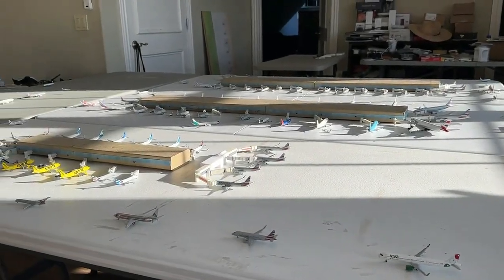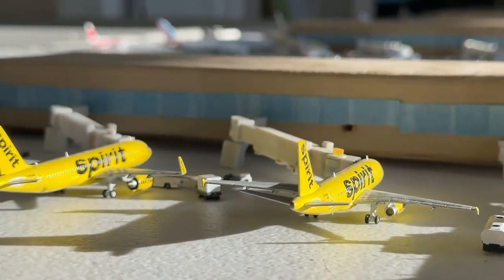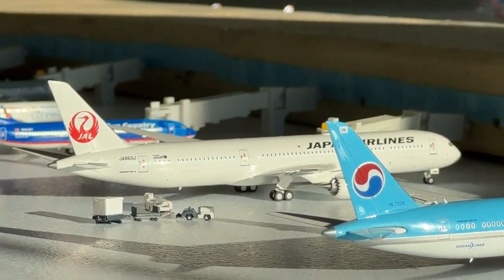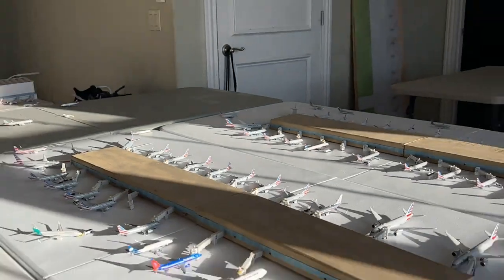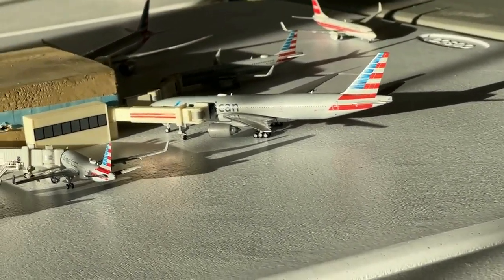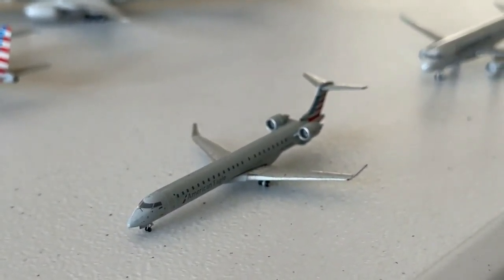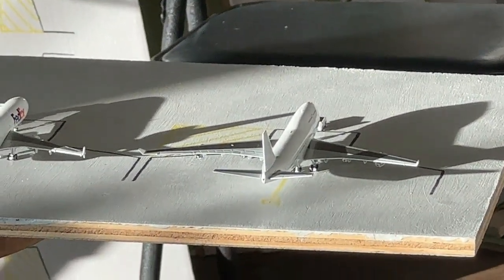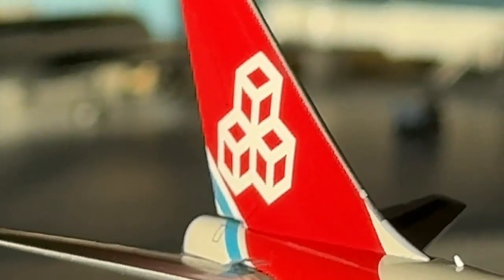*MASSIVE* DFW Update! | Gemini Jets Dallas/Fort Worth International Airport - March 2023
► Welcome back guys, today we have the 52nd GeminiJets Dallas Fort Worth International Airport update! In this update, we have action everywhere, special visitors, and more! I hope you guys enjoy!